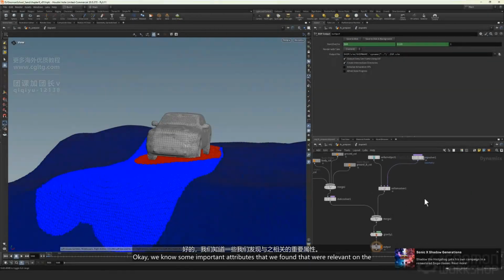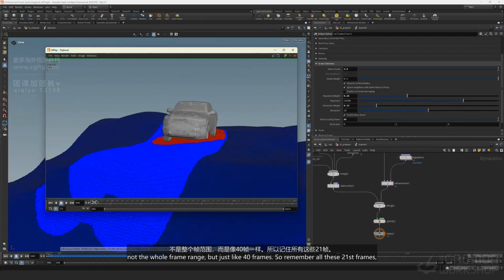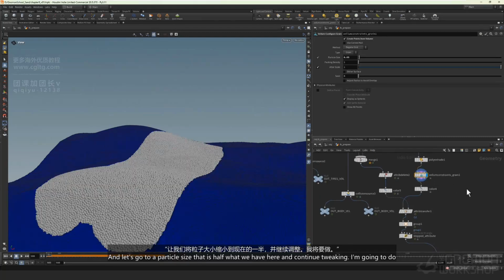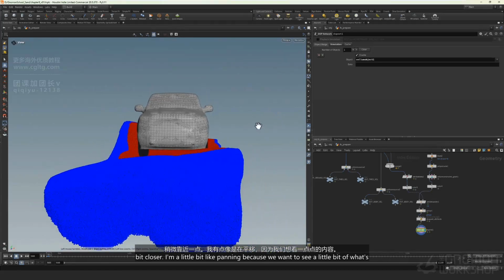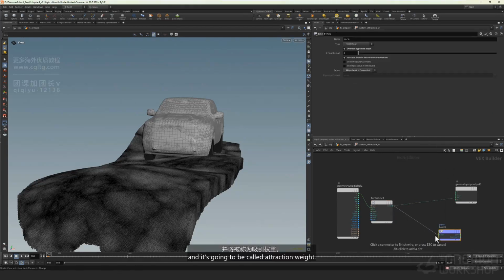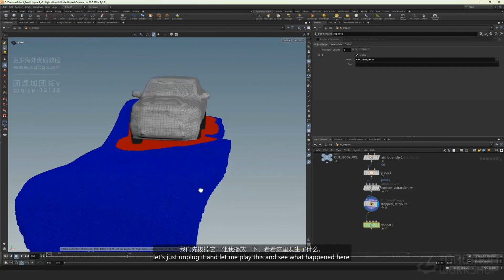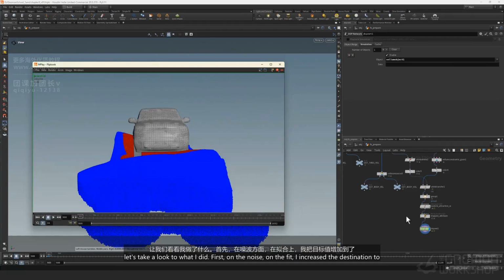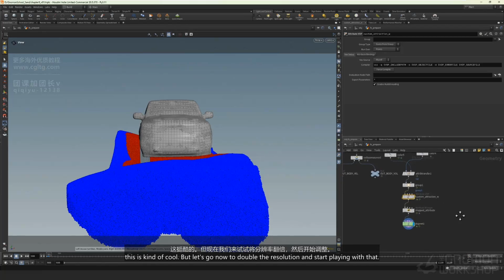Sand & Dust Simulations 09 Set up settings and create custom attraction weight values